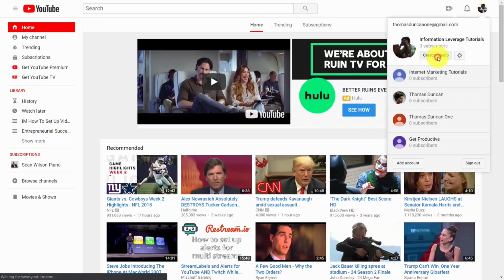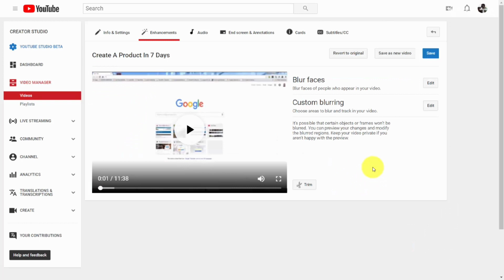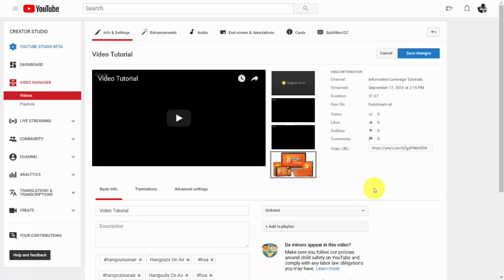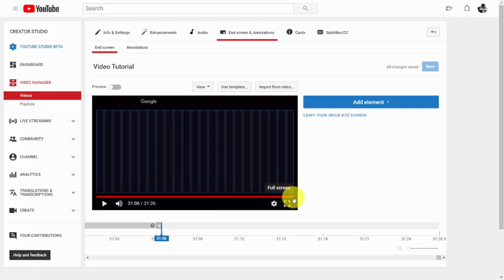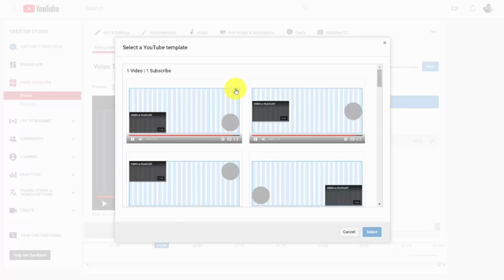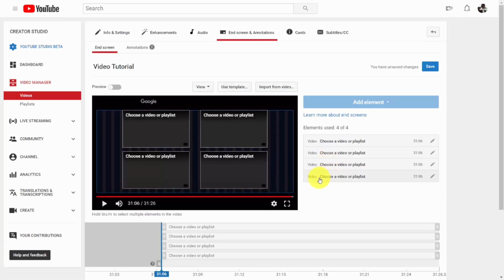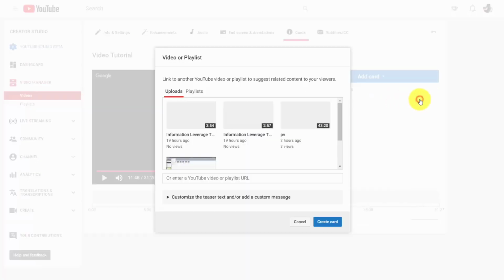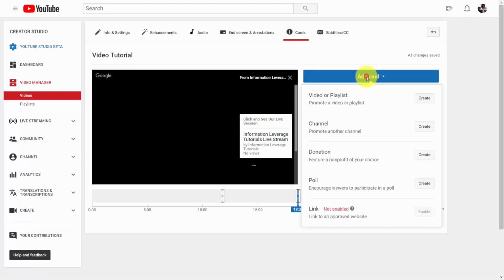🆓 100%Free "Captivate With YouTube Live Advance Edition" 100% Free Video 📸 Course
🌹 🌹 🌹  MY GEARS। 🌹 🌹 🌹